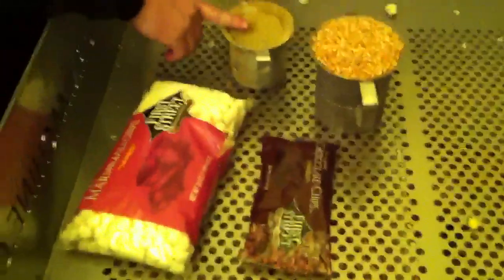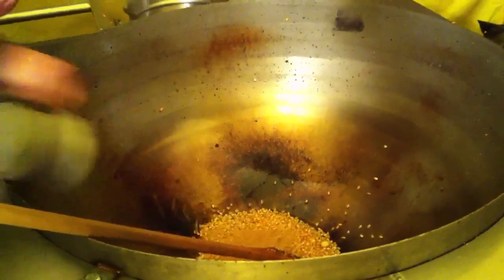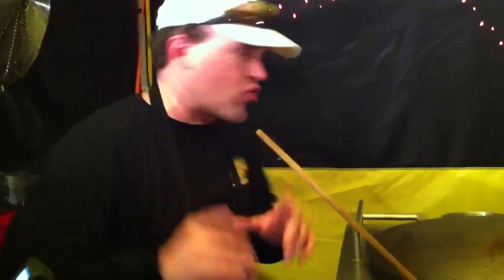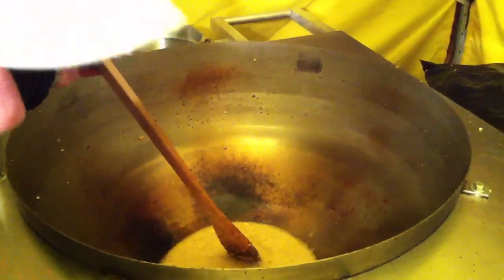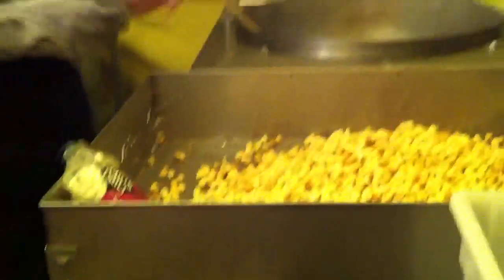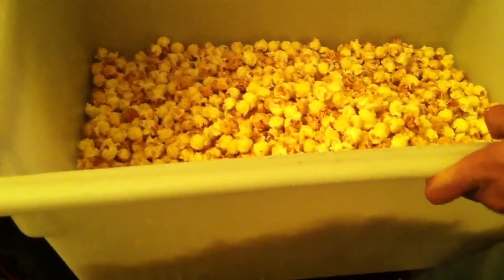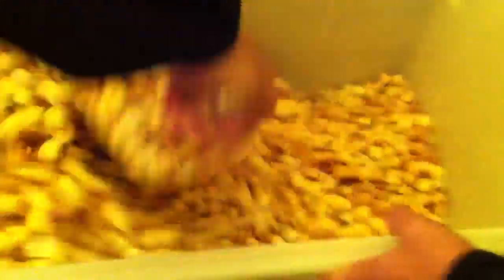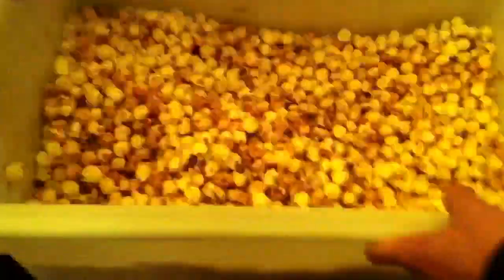How to Make Chocolate Marshmallow , Caramel more, Kettle corn,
Greg makes Smores Kettle Corn Watch as kettle corn man pops a super delicious batch of kettle corn adding chocolate marshmallow , caramel more, This rich kettle corn is sure to be a hit with the sweet tooth visit kettle corn machine for all your training needs